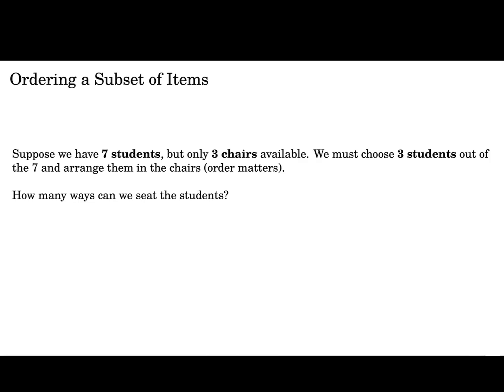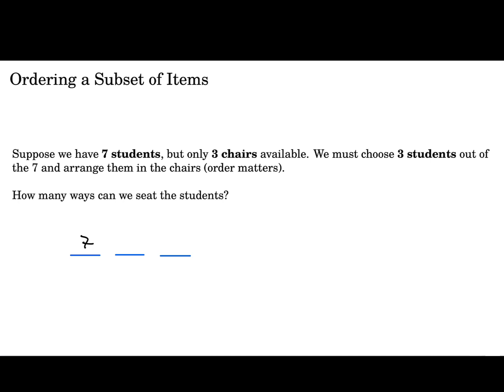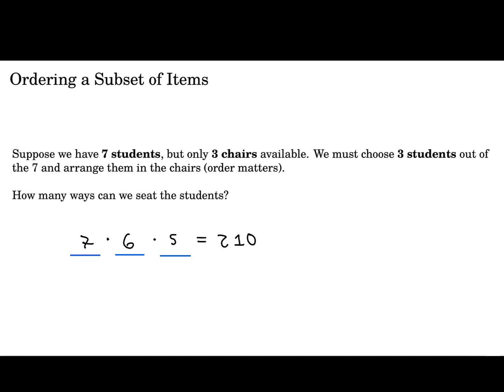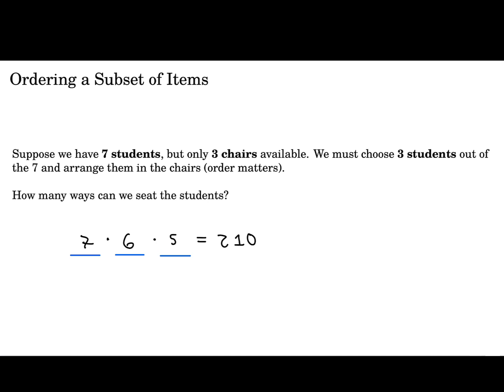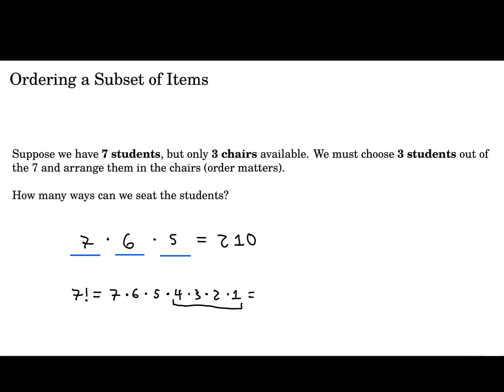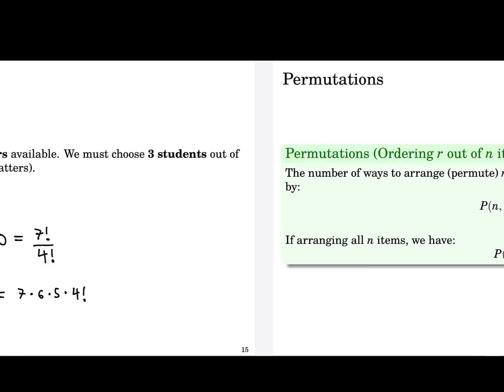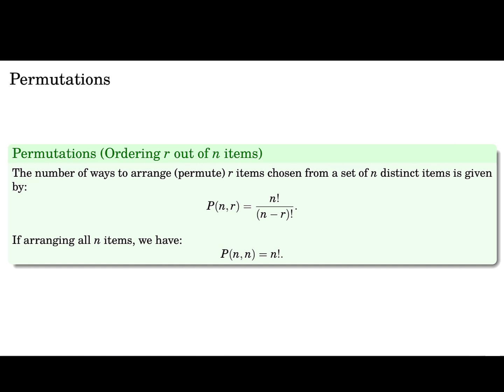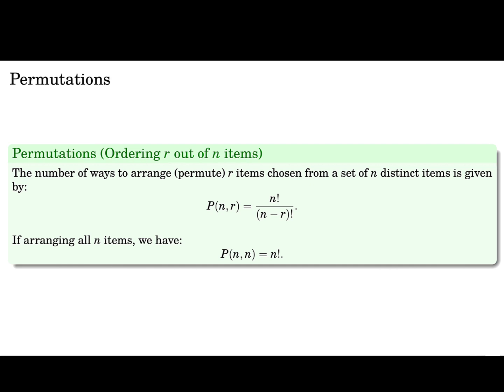Permutations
Counting ordered selections of objects.